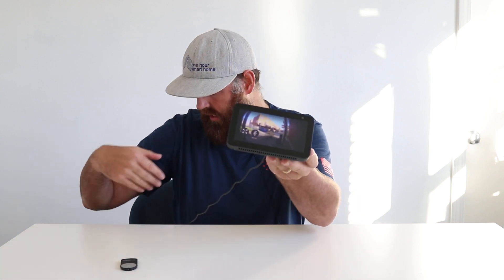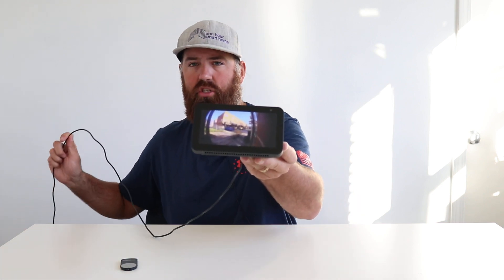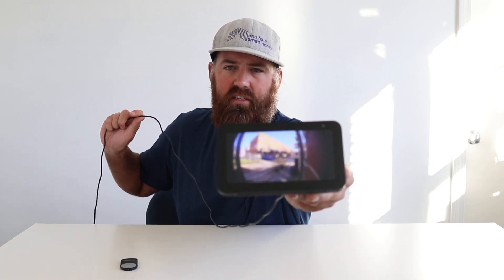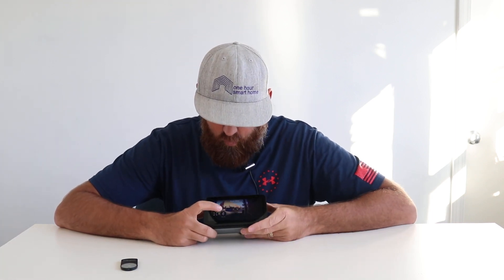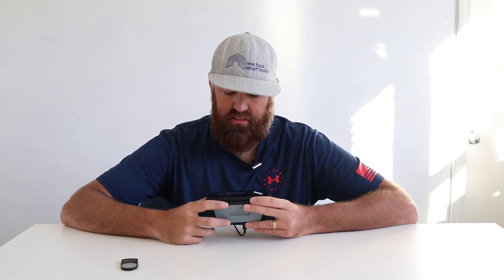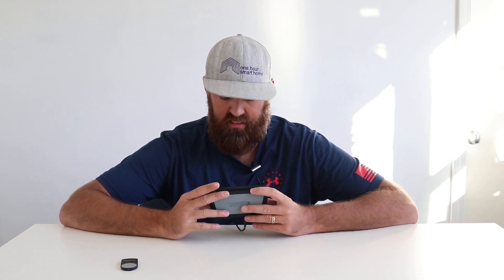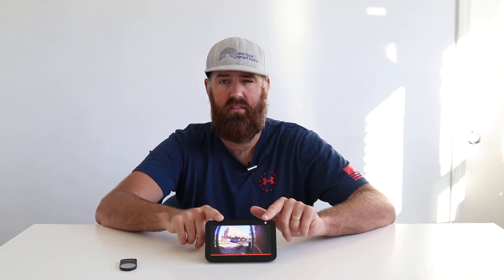Does Ring Doorbell Work With Alexa? Yes, We Show You How!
Ring Doorbell Pro
Echo Show

In this video we show you how to use your Echo Show with Ring Doorbell to view the live stream from your video doorbell on your Echo Show. When you have your Ring Doorbell connected to Alexa not only can you view the live stream but you can also use your other Echo Devices as remote doorbells with the Ring Doorbell. When your Ring Doorbell is pressed your Echo devices can be used to chime like a doorbell.

The Echo Show will work with all Ring Doorbells, including the Ring 2 and Ring Pro Doorbells.